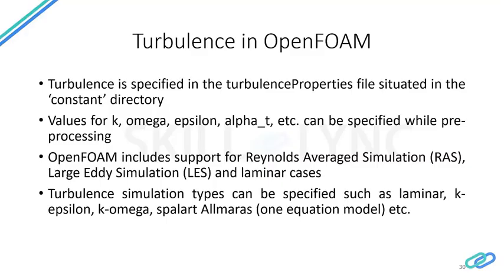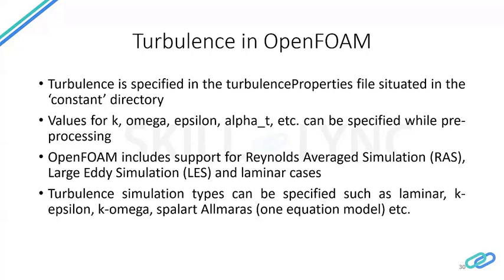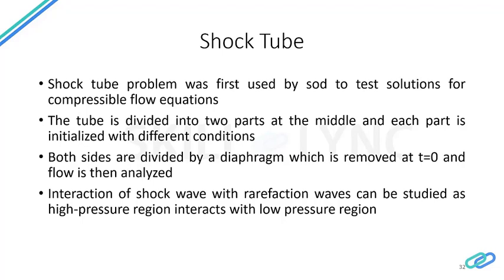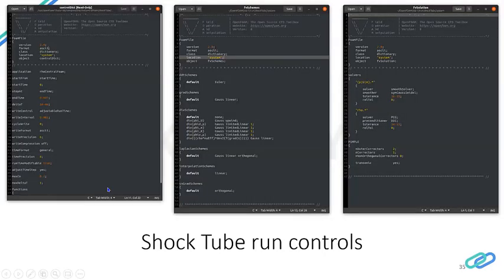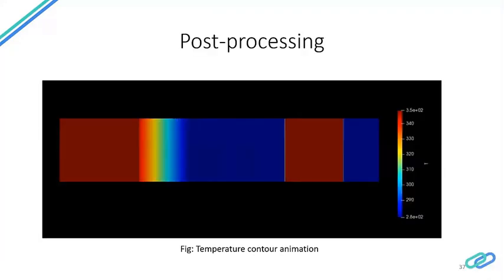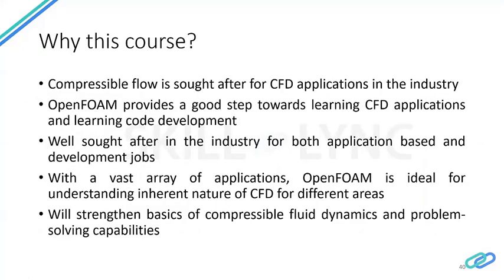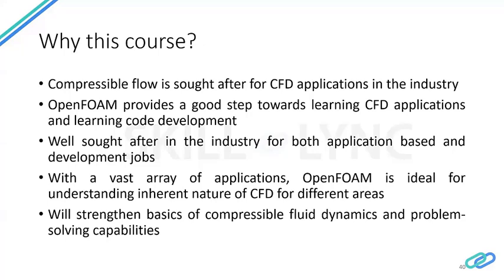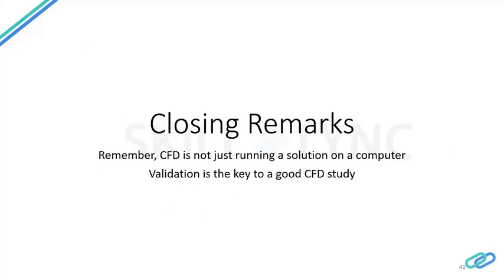Compressible Flow Analysis with OpenFOAM (Part - 2) | Skill-Lync | Workshop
This is a Certified Workshop!

On our workshop on 'Compressible Flow Analysis with OpenFoam', our instructor discusses what OpenFOAM is, it's advantages and disadvantages, the environment that it is compatible with, an introduction to OpenFOAM, the basic layout, Mesh, blockMesh, physical properties of OpenFOAM, the boundary conditions that we use, various solvers etc and dive deeper into the technical concepts.

1. Skill-Lync is an e-learning platform for Engineering students with 1000+ positive reviews on Google.
2. Learn industry-oriented technical skills.
3. Work on 15+ Industry oriented projects. Create a strong profile that will help you get recruited.
4. Have a look at the profile of a student of ours
5. Attend live video conferencing support sessions every week.
6. Interact with industry experts and Skill-Lync support team 24/7 to get your doubts clarified
7. Get recruited with help from our placement assistance team.